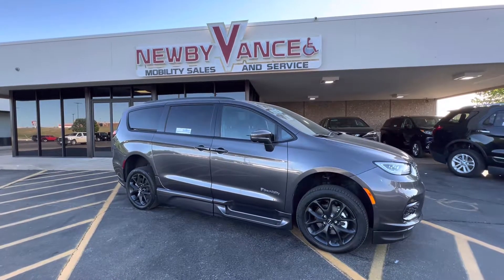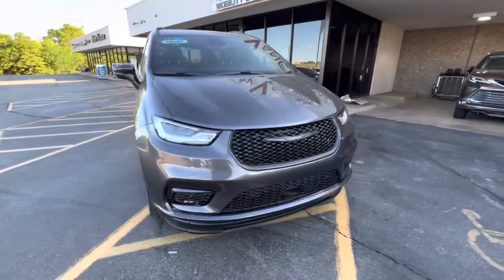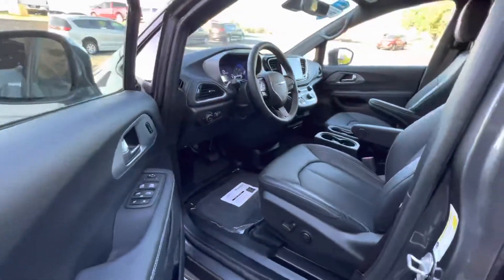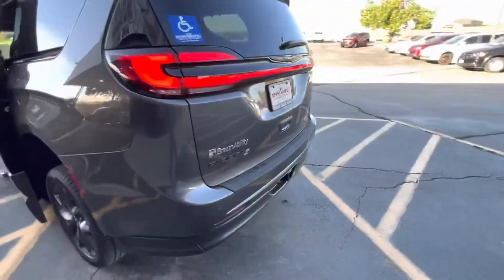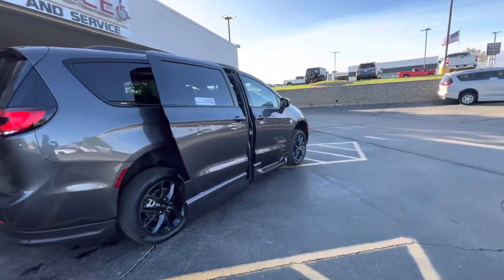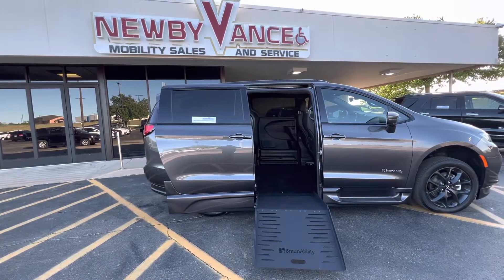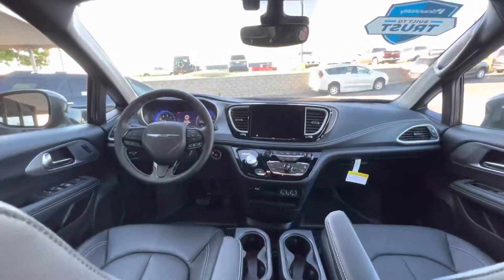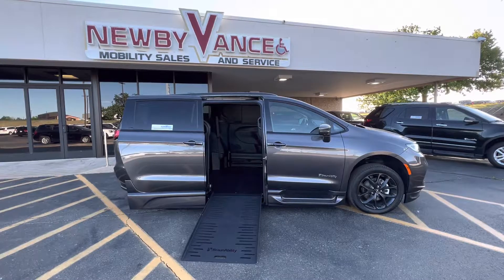2021 Chrysler Pacifica with BraunAbility XT Conversion